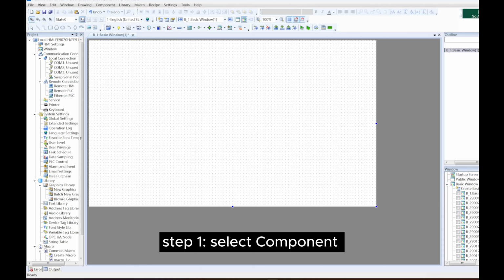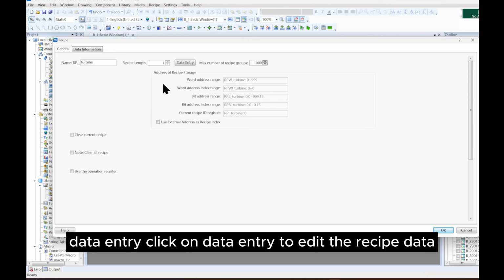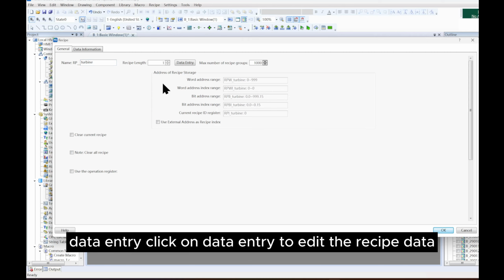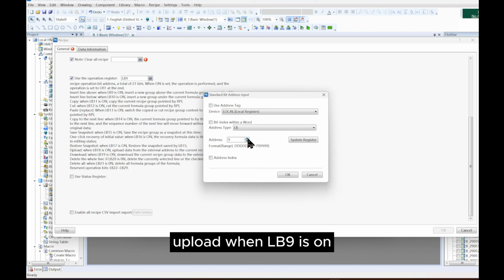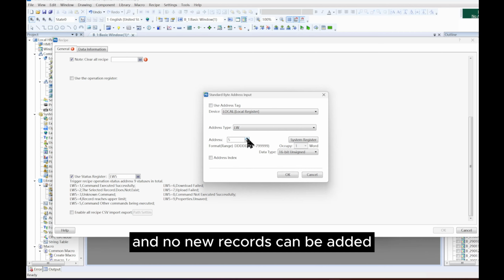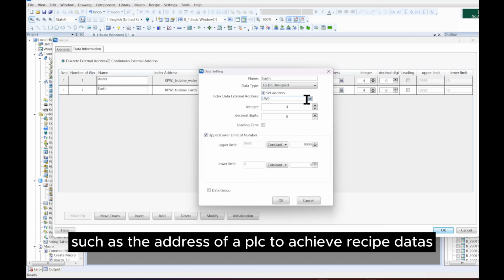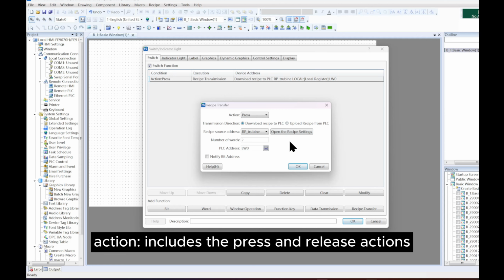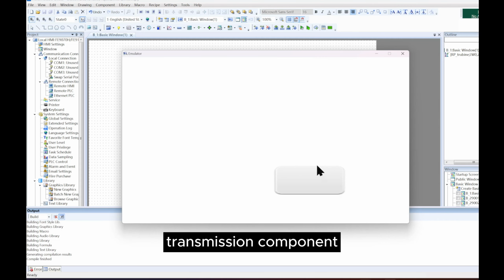How to set up Recipe Transmission in HMI.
In this detailed tutorial, viewers will learn how to set up Recipe Transmission in a Human-Machine Interface (HMI) system. Recipe Transmission allows you to manage and transfer production recipes seamlessly, ensuring that processes are consistent and efficient.

In this video, you will be able to:
Configuring Recipe Management set up and organized different recipes within the HMI. Learn how to transfer recipe data between the HMI and other devices or systems. Ensure that recipe settings are properly integrated with your control systems for accurate execution.

With clear, step-by-step instructions and practical examples, this guide is perfect for users looking to streamline their recipe management process and improve operational efficiency. Watch now to master recipe transmission and optimize your HMI setup!